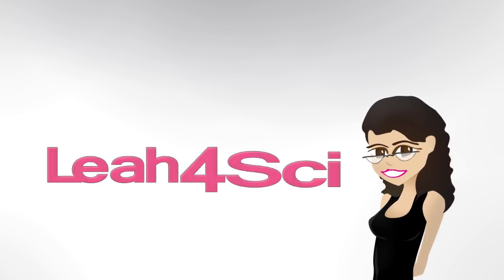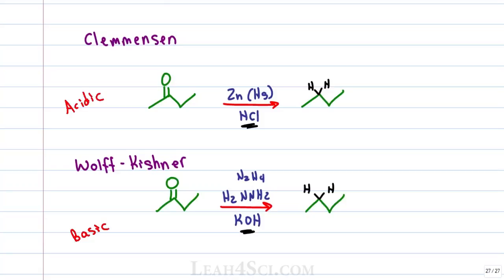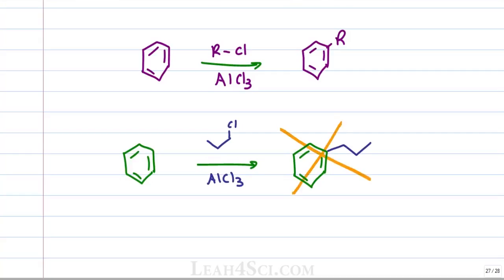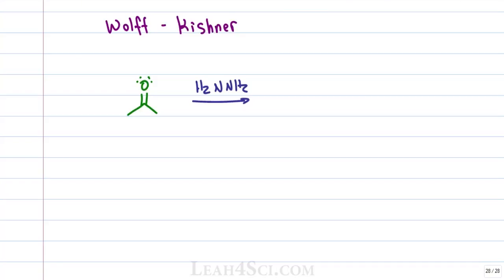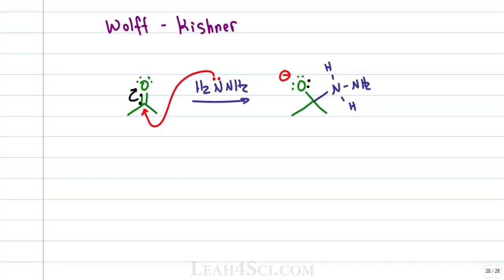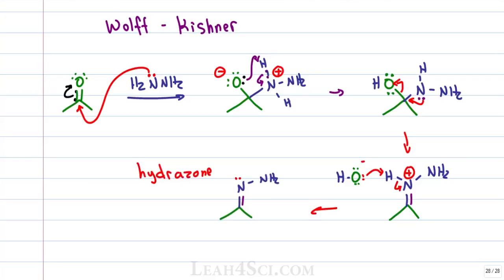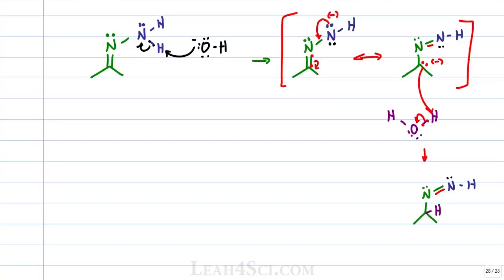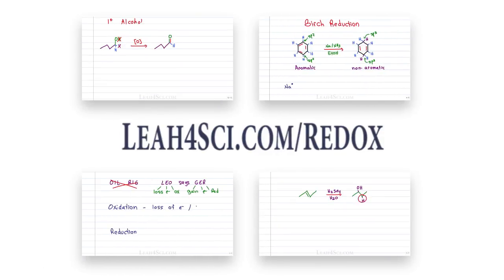Clemmensen and Wolff Kishner Reduction of Ketones and Aldehydes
Leah4sci.com/redox presents: Clemmensen and Wolff-Kishner reduction of ketones and aldehydes to alkanes